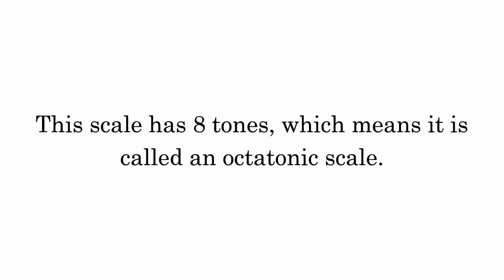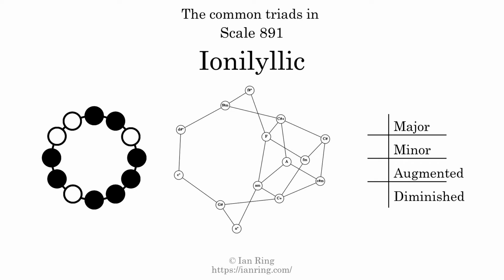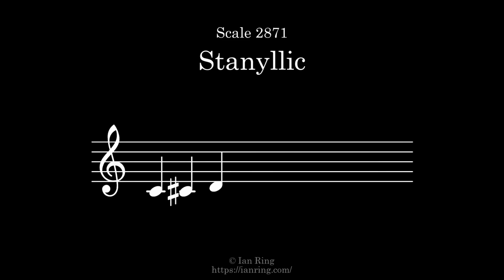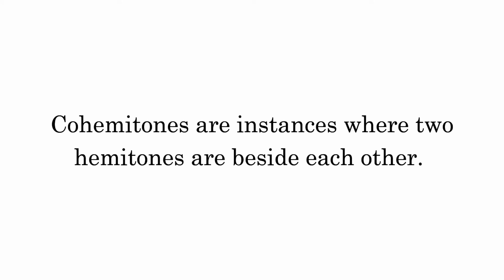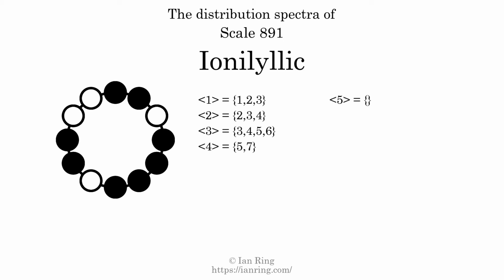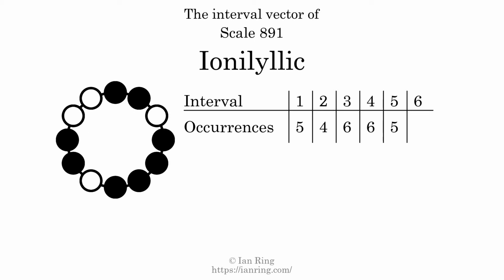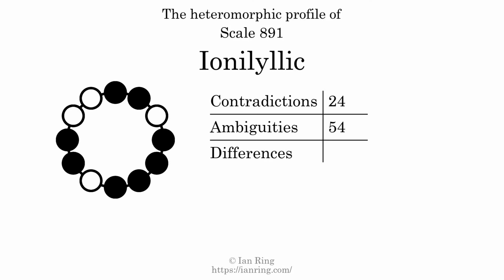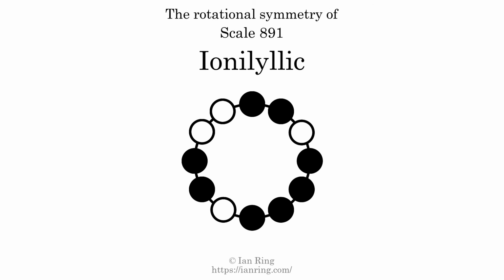Scale 891: Ionilyllic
More than you will ever need to know about Scale 891, a prime octatonic scale also known as "Ionilyllic". Part of an enormous series of scale analysis videos by The Exciting Universe Of Music Theory.